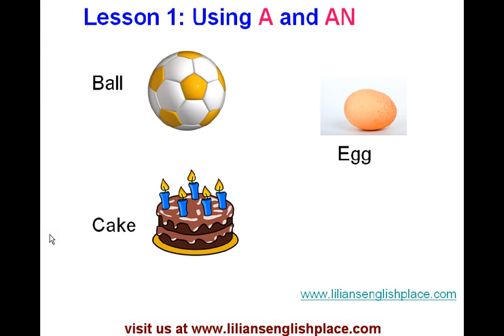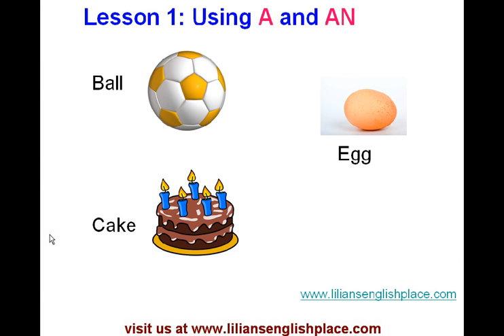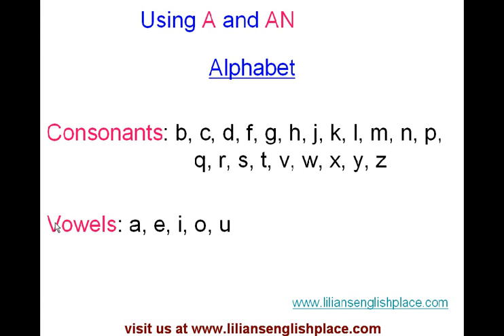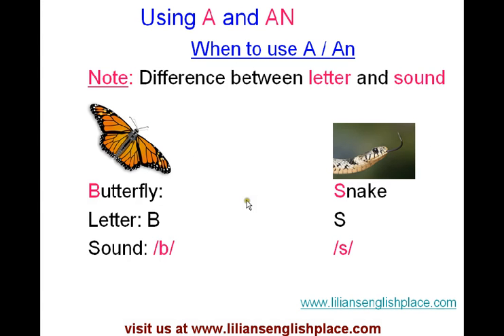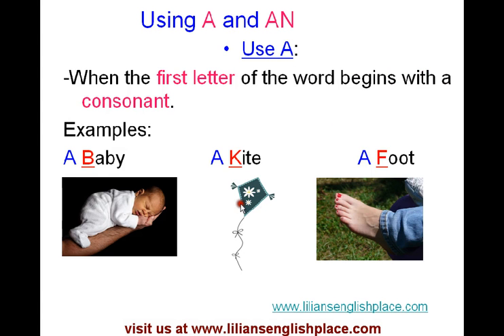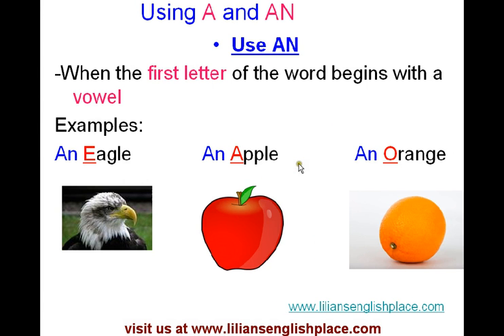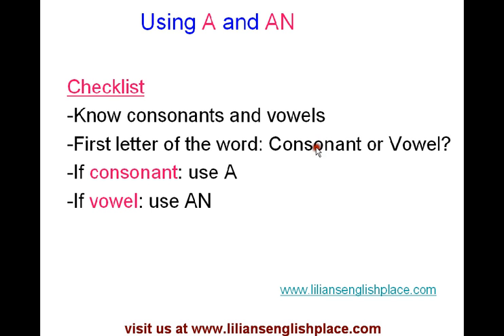Lesson 1: Using A and An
Grammar for beginners. Using A and An